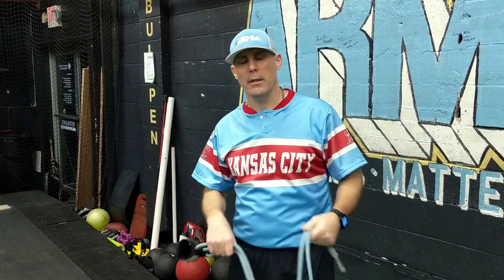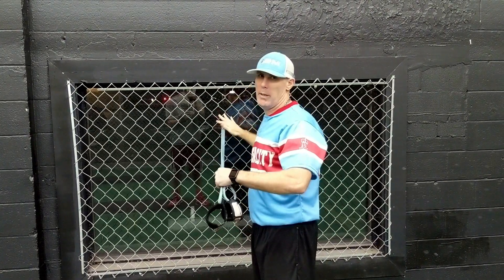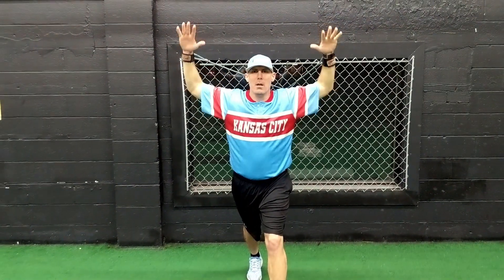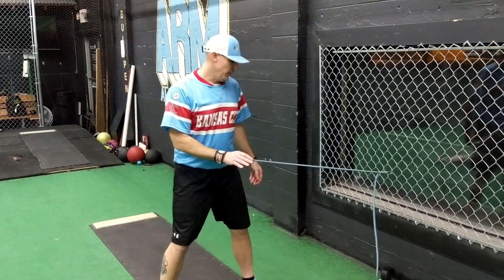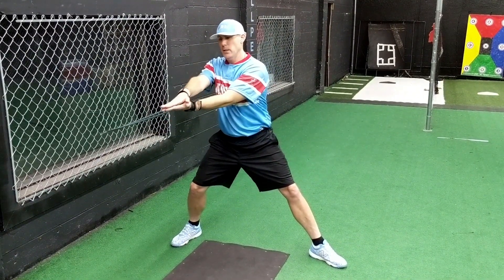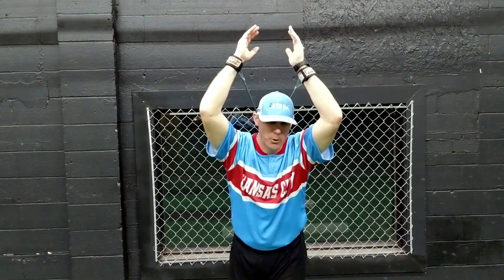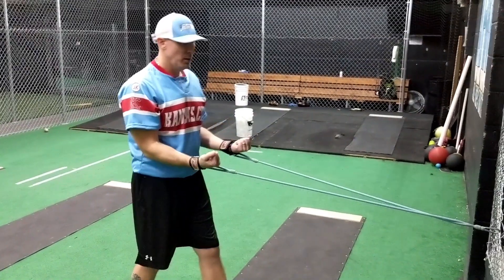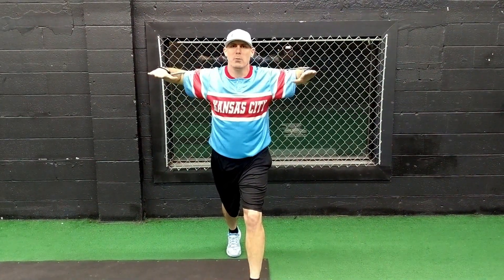16 J-Band Exercises That Will Help You Throw Harder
Our top 16 J-Band exercises that will help you throw harder in baseball. As a baseball pitcher the j-bands are a must to help strength, stabilize and mobilize your shoulder. Try and mix this into your pitching routine. Keep growing & keep learning. You Got This!

1a. Stalker Sports 2 Radar

1. Jaeger Sports Exercise Baseball/Softball J-Bands

2. Rawlings Practice Baseball Series, 12 Ball Pack

3. Driveline PlyoCare Balls: Adult 14+, Set of 6

4. TAP Conditioning TAP Max-Grip Weighted Ball- Set of Six | Plyo Balls Used in Pitching

5. Driveline Recovery Mini Trampoline - 18" Portable Folding Trampoline with Carrying Case

6. Pocket Radar Ball Coach/Pro-Level Speed Training Tool & Radar Gun

7. SuperSliders 4724095N Reusable XL Heavy Furniture Movers for Carpet- Quickly and Easily Move Any Item, 9-1/2" x 5-3/4" Brown (4 Pack